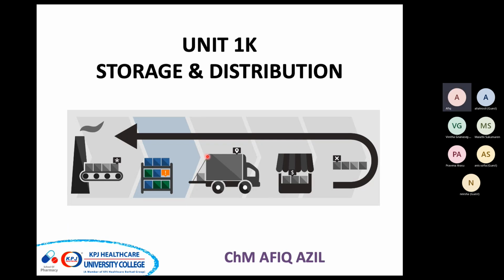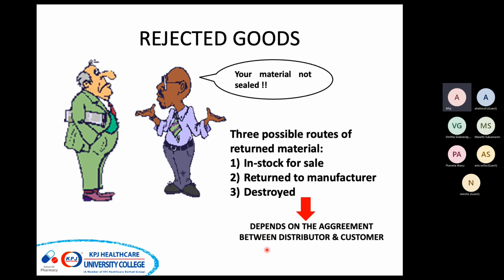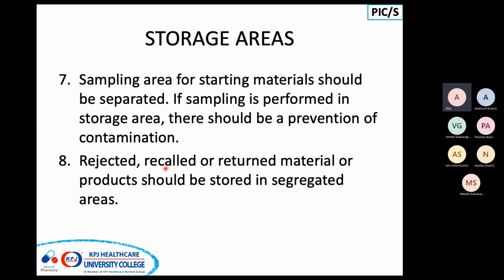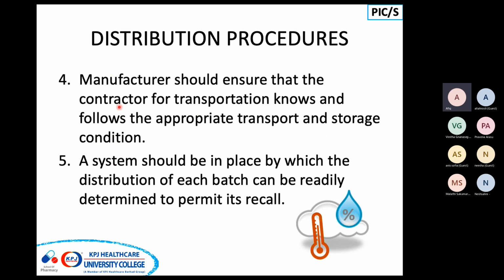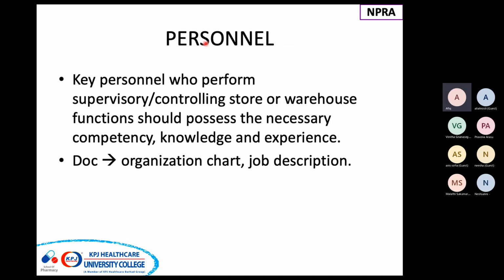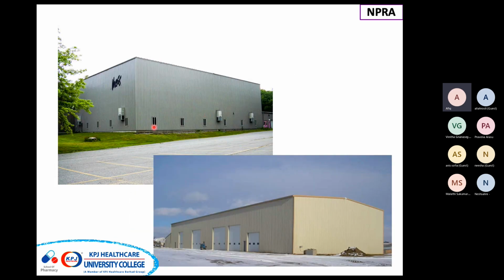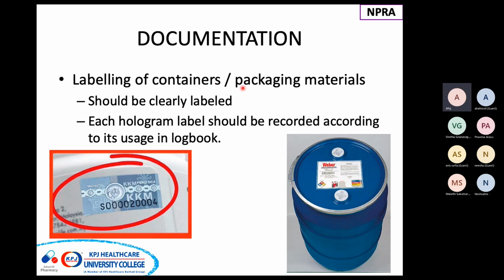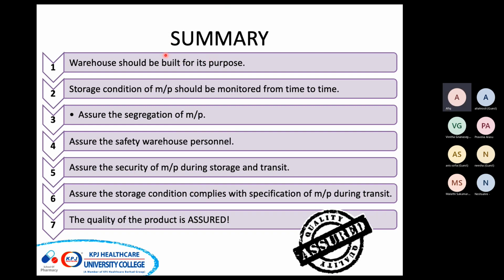Unit 1K Storage and Distribution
This is a lecture video for BPS 3303 (Quality Assurance) KPJUC